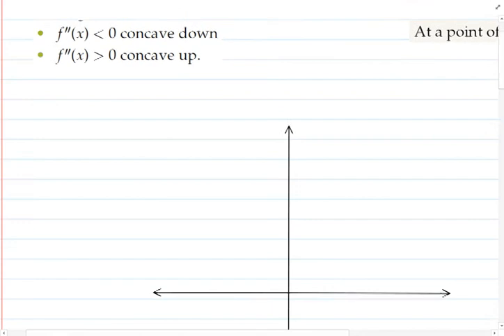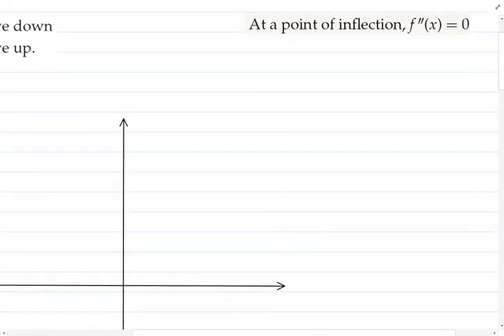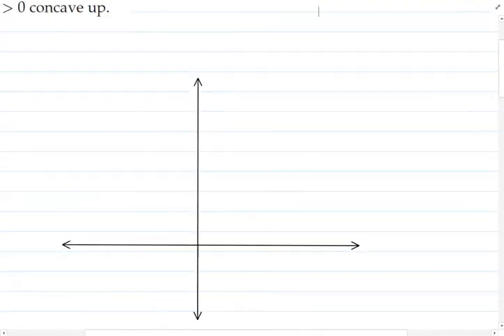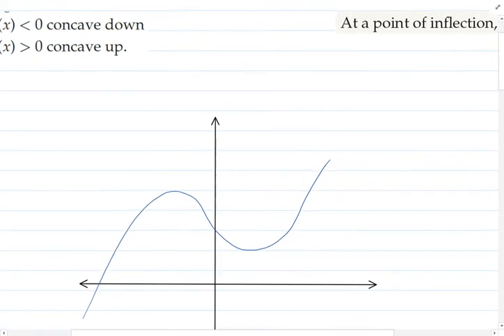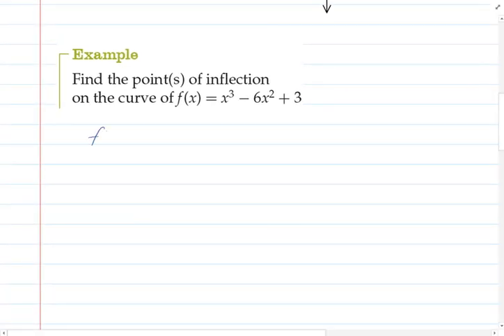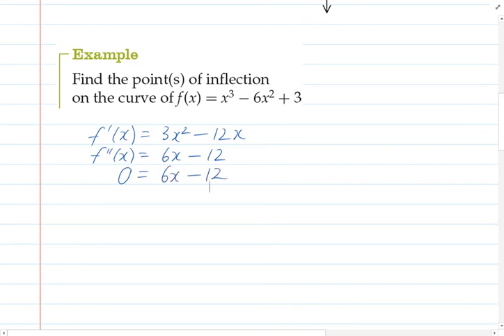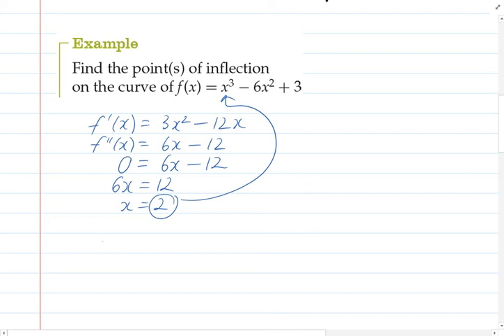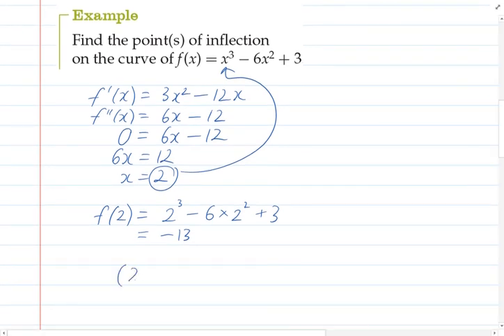Concavity and inflection A